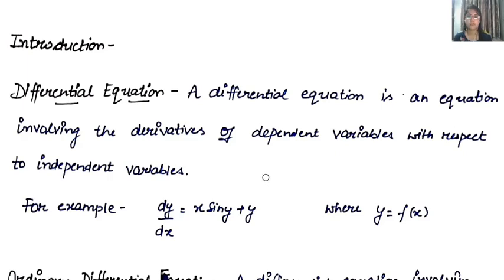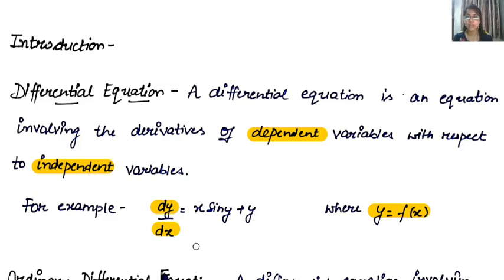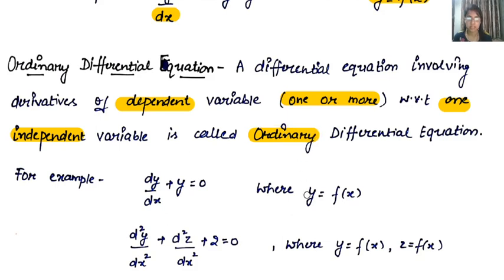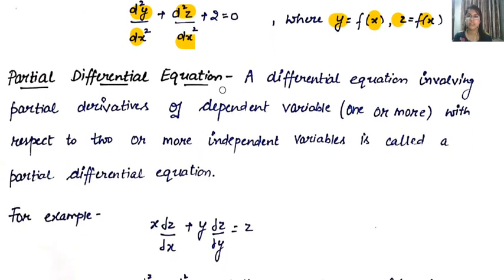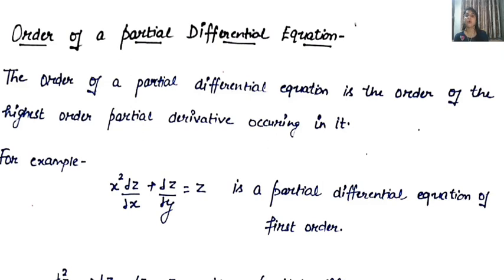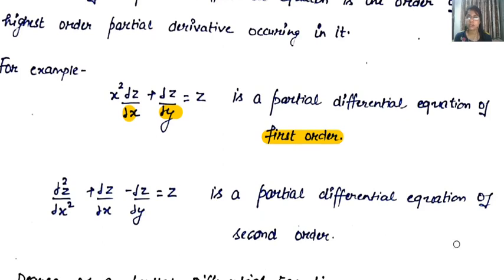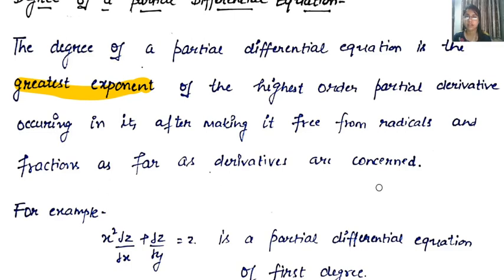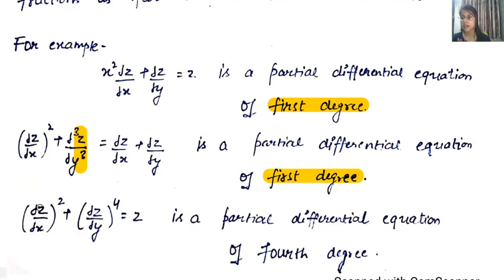Partial Differential Equations (1)- Introduction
B.A/B.Sc - III Semester